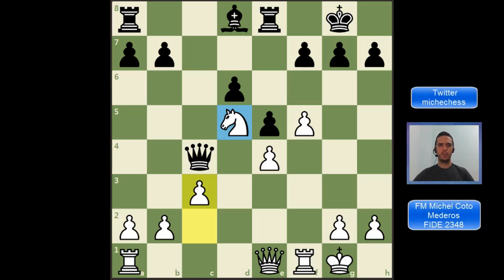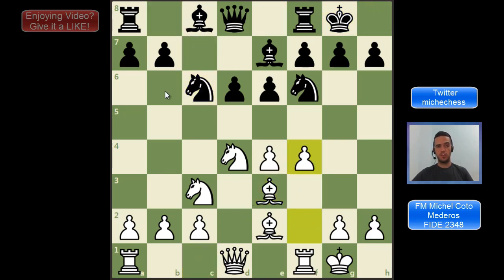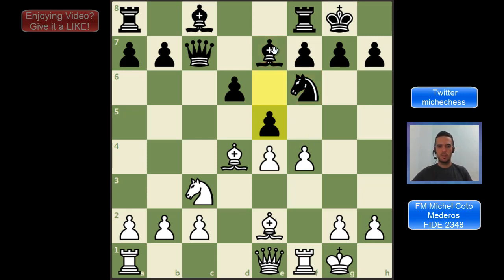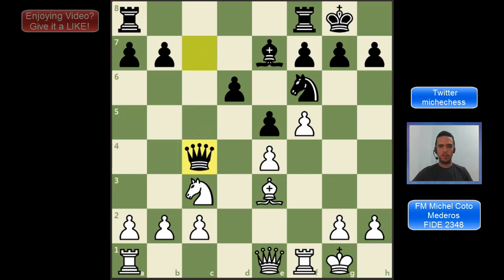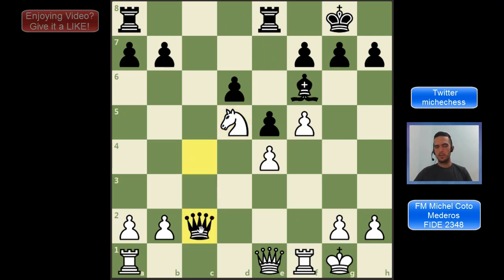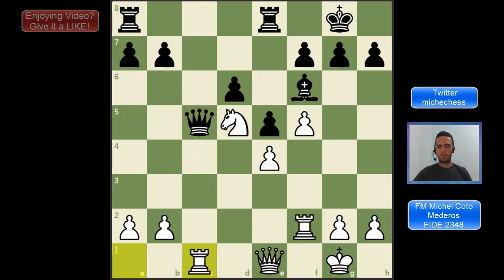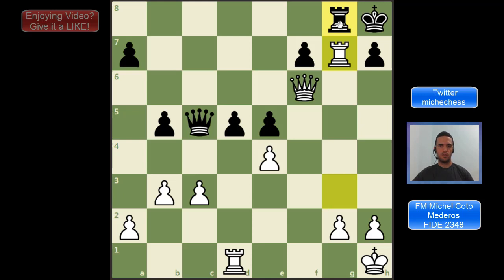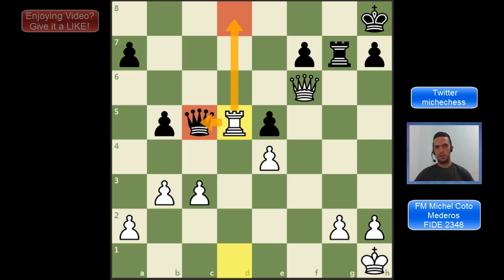Strategy Lesson #1: Good Knight vs Bad Bishop 💯 | Most Instructive Chess Games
In this video ➡️ we talk about what a Good knight and a Bad Bishop are and we study a pretty clear and simple example: Smyslov vs Rudakovsky about how to win in a position where we have this strategic advantage in Chess.

01:44 Starting the middlegame
03:20 Find the Right Move! * Strategy Challenge
06:04 Good Knight vs Bad Bishop, that's great! NOW WHAT?
07:42 Some nice tactic variations